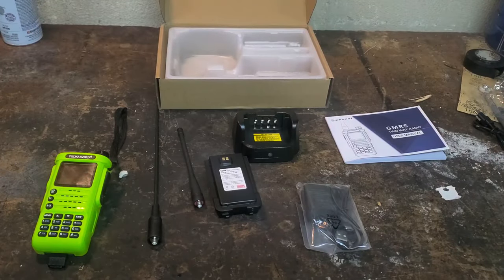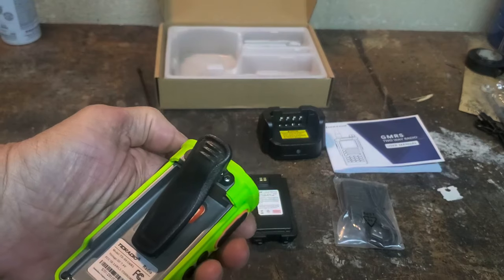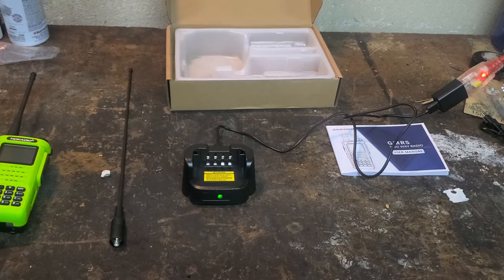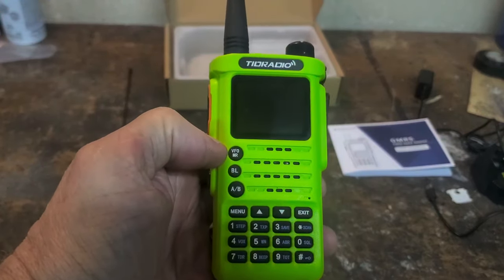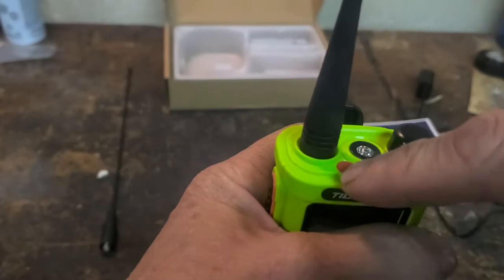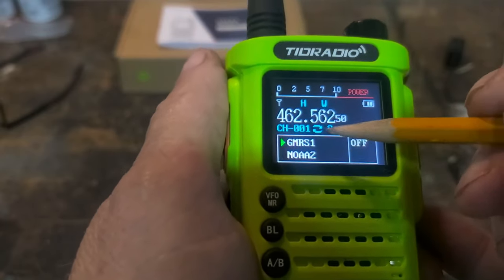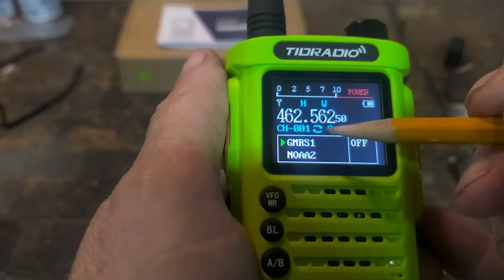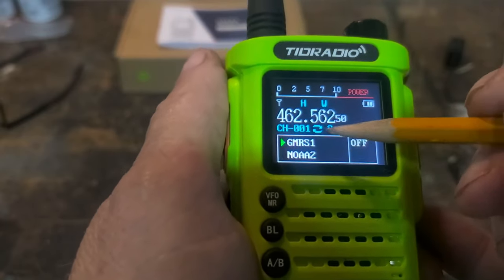Tidradio H8 Gen 2 GMRS HT Radio What's in the box, features and functions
Video of the latest gen TIDRADIO TD-H8 radio from  @3rdpig

If you want to receive more information, please follow our official Social Media account: